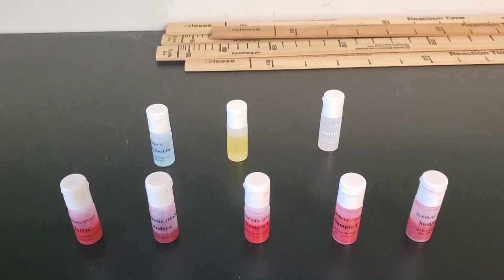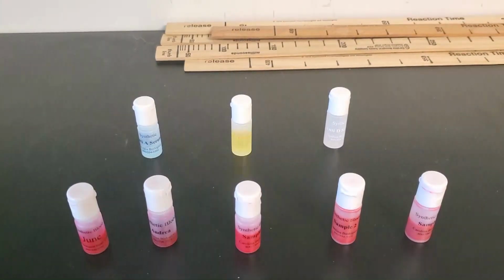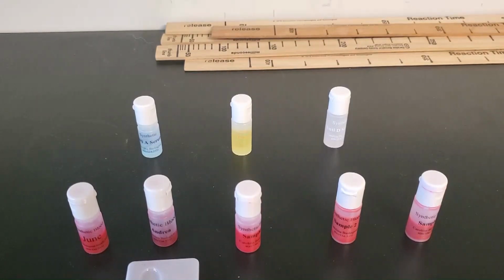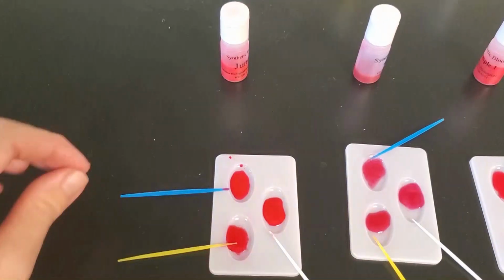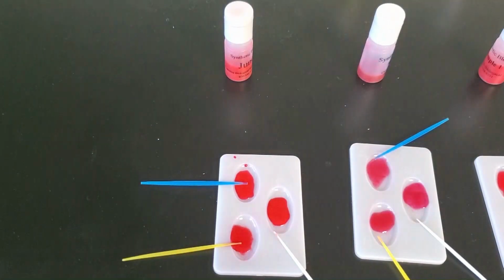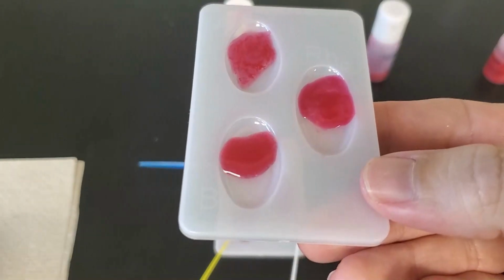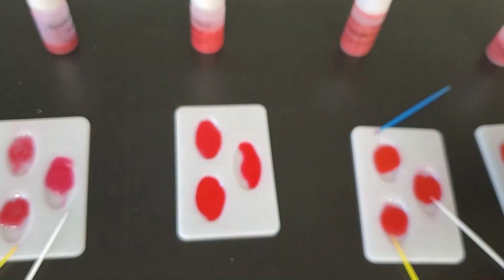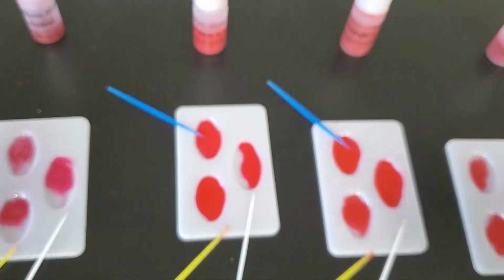blood lab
A video showing the process used for the CSUN BIOL 282 human physiology blood lab. This lab explores how to test for blood type using antibodies and synthetic blood by doing a paternity test.